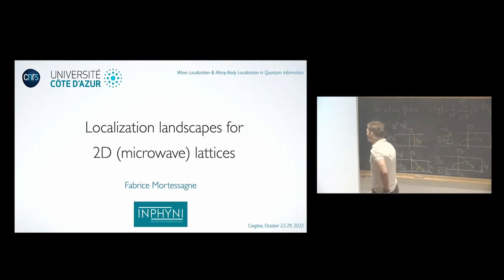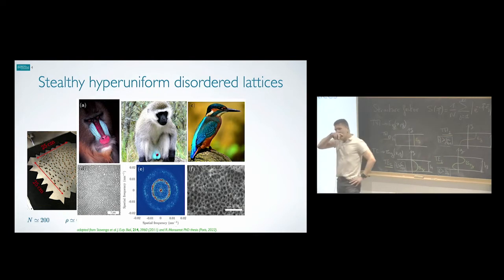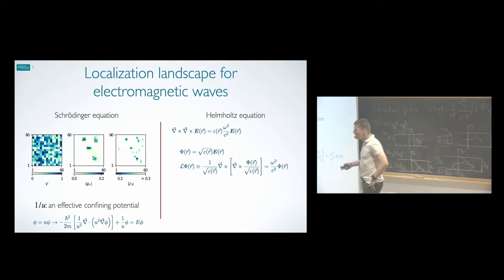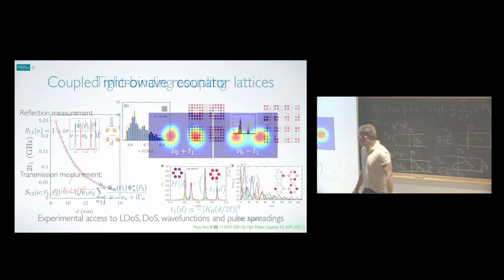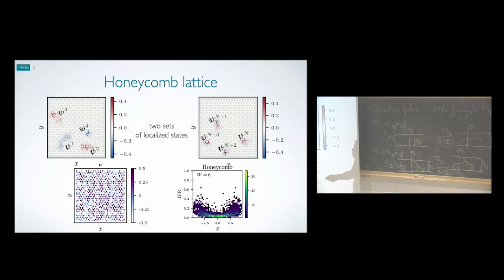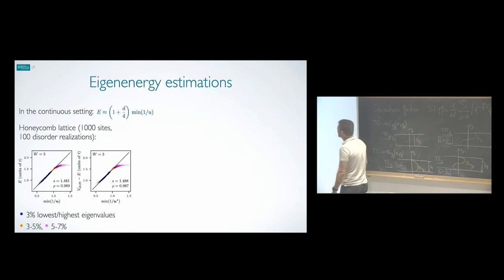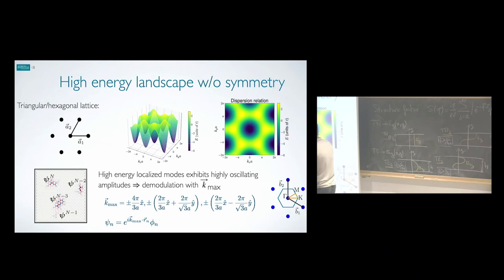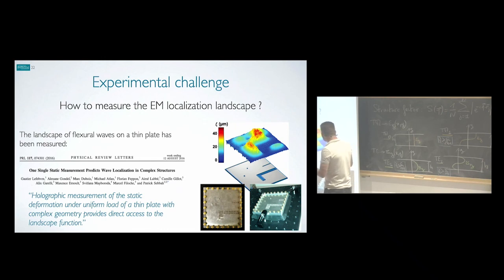Localization landscapes for 2D (microwave) lattices - Fabrice Mortessagne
Conférence donnée par Fabrice Mortessagne le 28 octobre 2022 dans le cadre de l'école "Wave localization and many-body localization in quantum information" de l'Institut d'Études Scientifiques de Cargese.